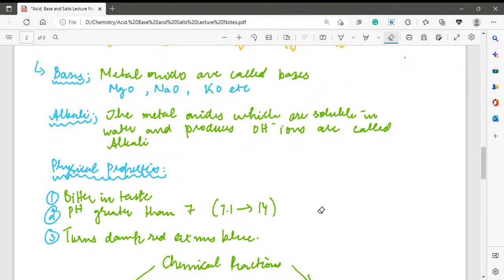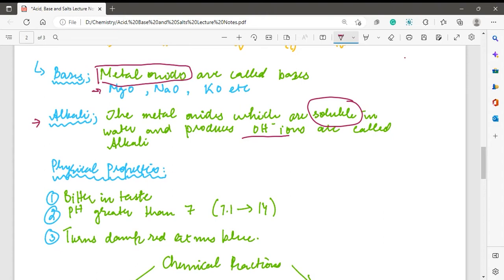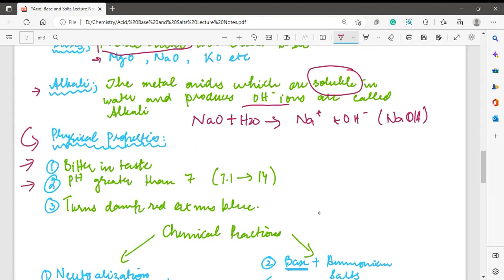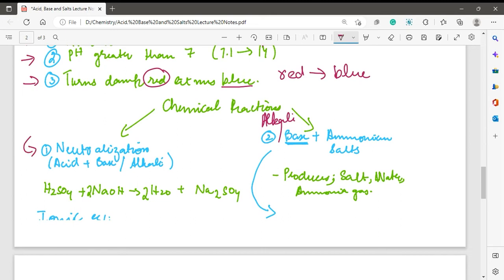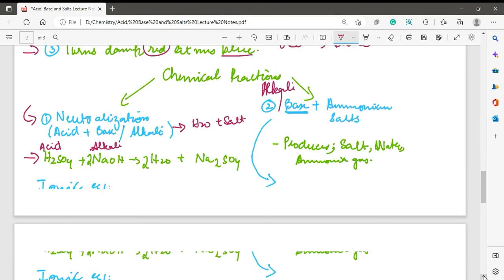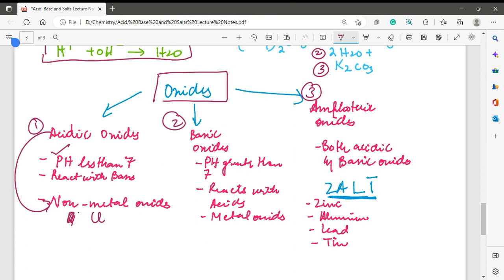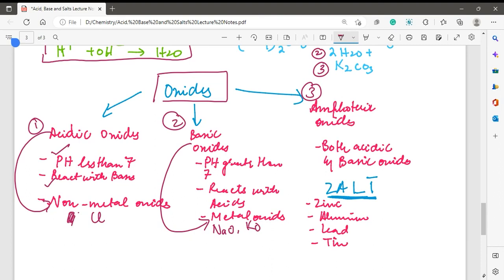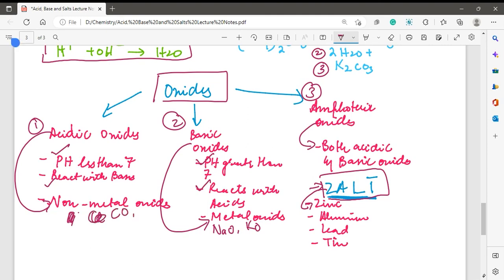Chemistry -Acid and Base | Part 3 Alkali and oxides | O Level 5070 | Matric | IGCSE | Class 9th-10th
Acid, Base, Alkali and oxides concept made easy!
Watch this video till end to get the concept covered.

Use the comment section for questions!